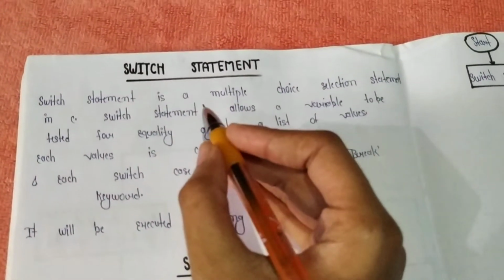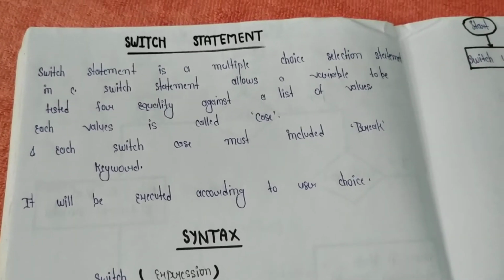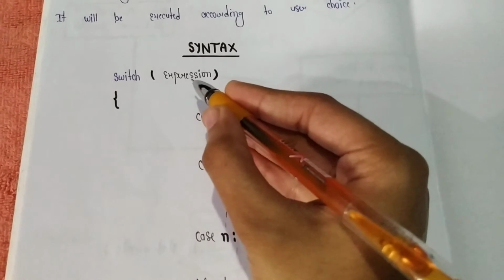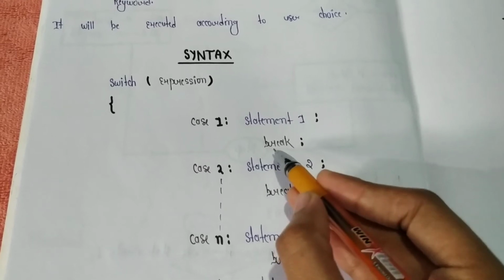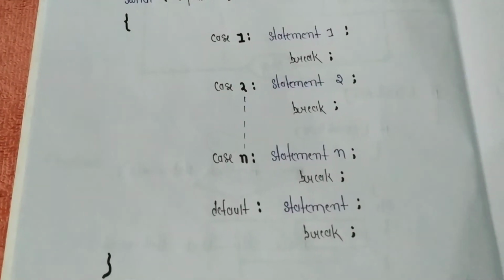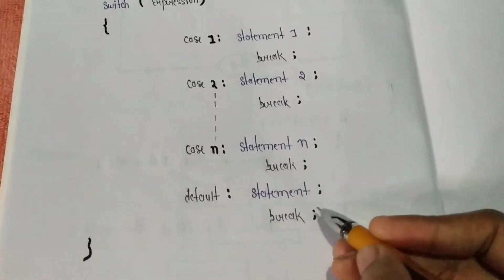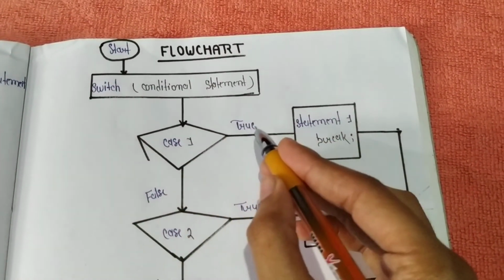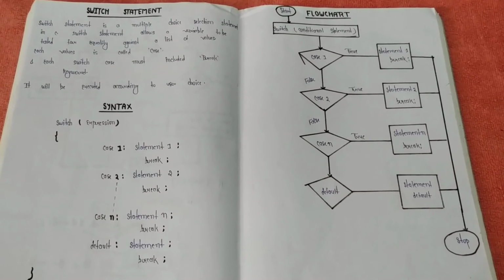Switch - Case Statement In C Programming